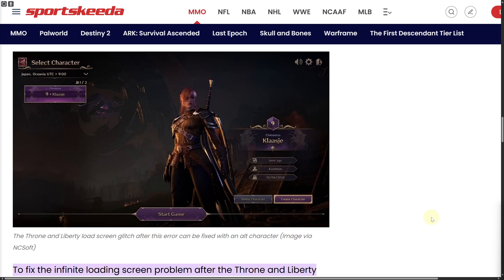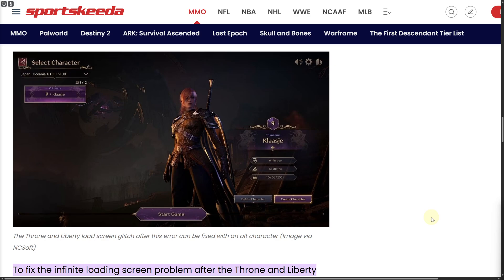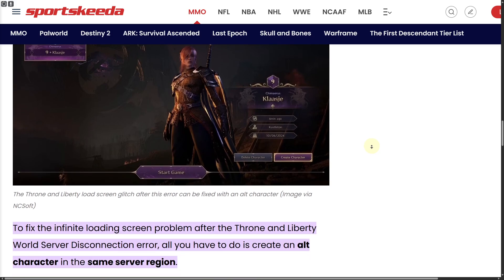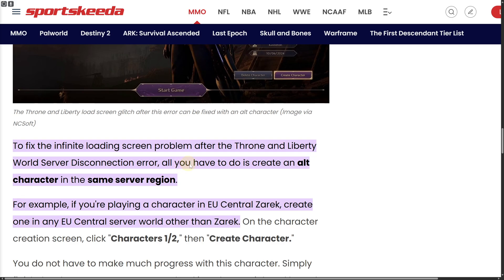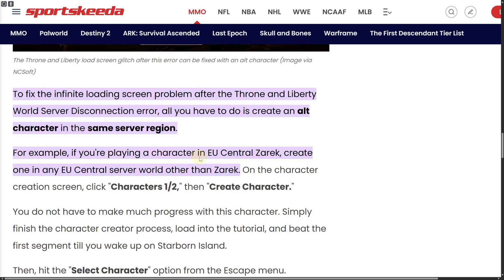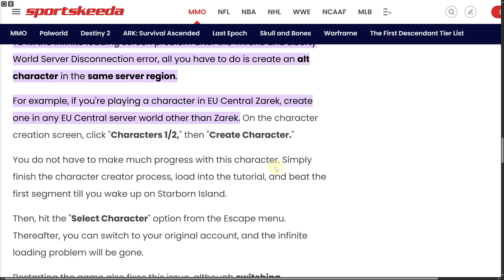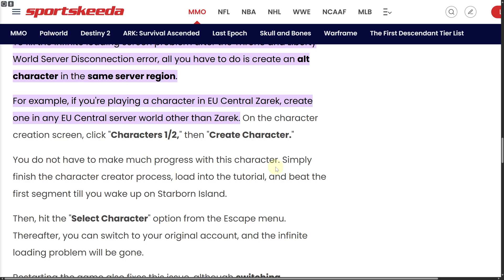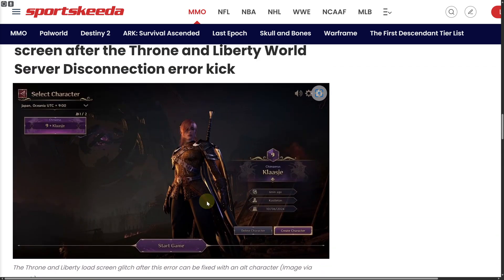Fix Disconnected From Server Error in Throne And Liberty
Hello guys, in this video we will see how to fix throne and liberty disconnected from server error. Thanks to this tutorial, you will be able to fix disconnected from gateserver error in throne and liberty.